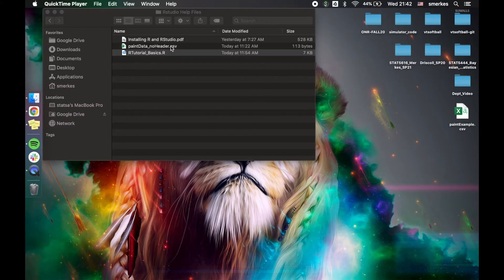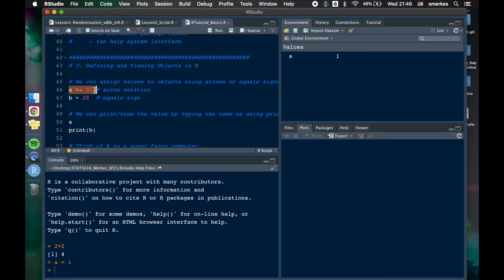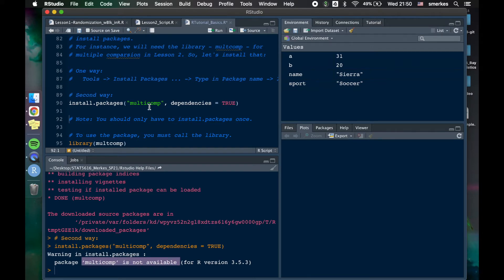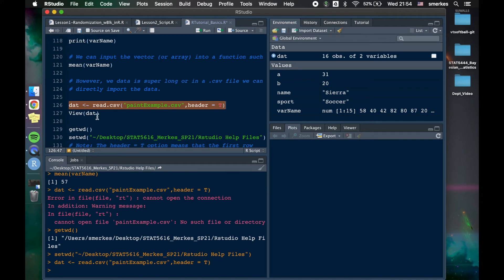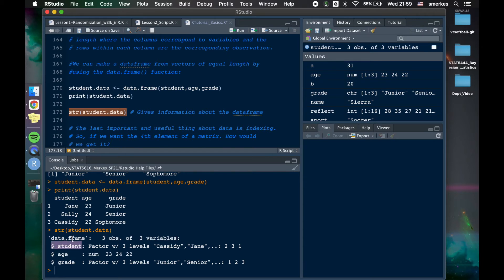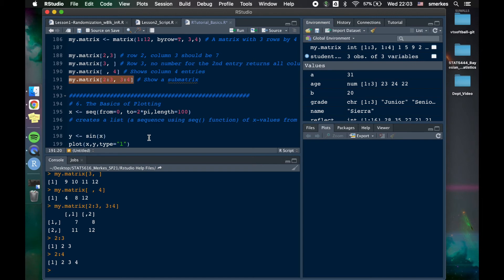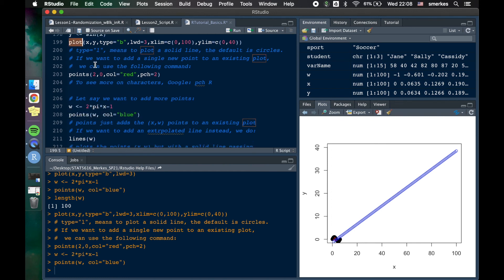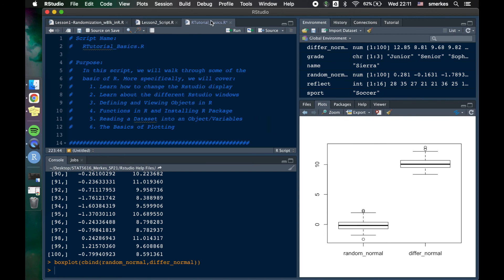Rstudio - Basics Tutorial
This video covers the following topics:
1. Learn how to change the Rstudio display
2. Learn about the different Rstudio windows   - 2:40
3. Defining and Viewing Objects in R                  - 4:18
4. Functions in R and Installing R Package        - 6:10
5. Reading a Dataset into an Object/Variables  - 9:40
6. The Basics of Plotting                                      - 21:00